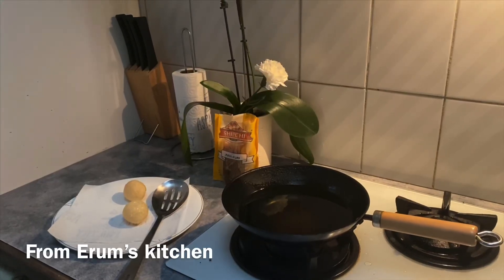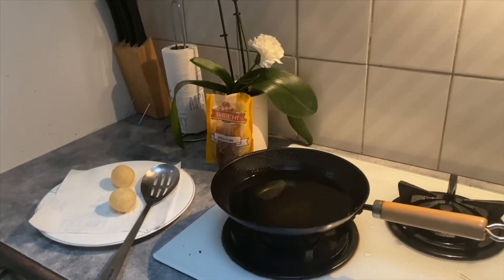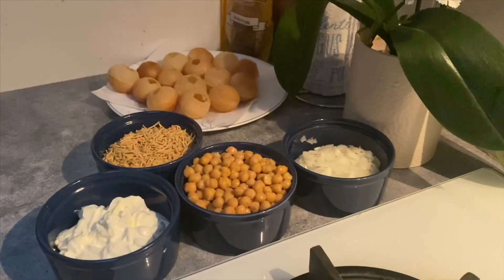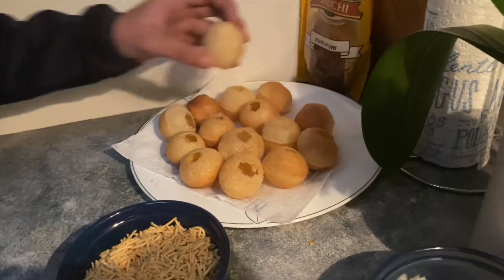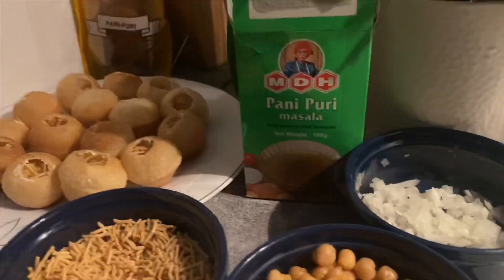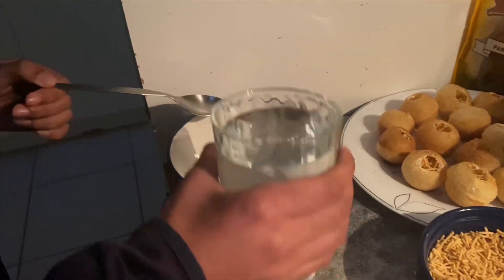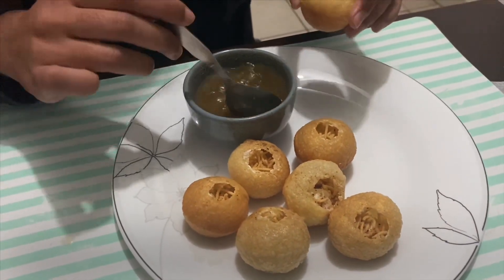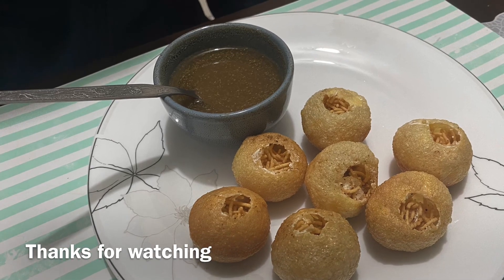Gol gappy - famous Pakistani street food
Gol gappy from Erum’s kitchen in Australia, Apr 2020